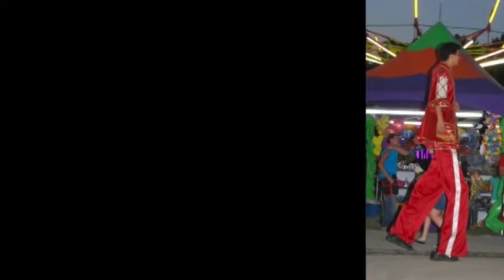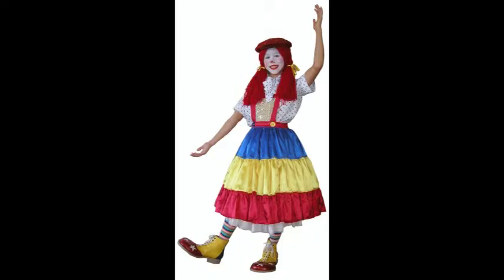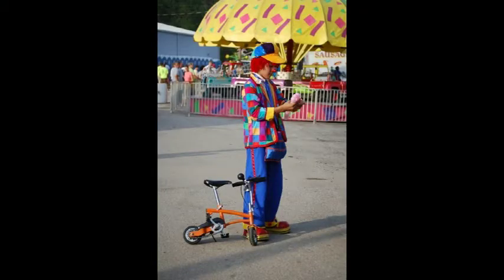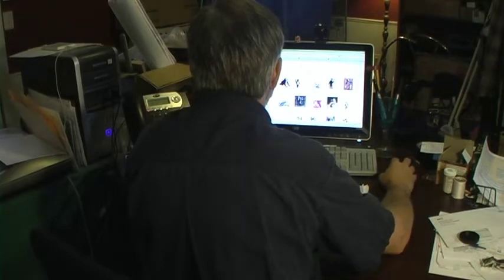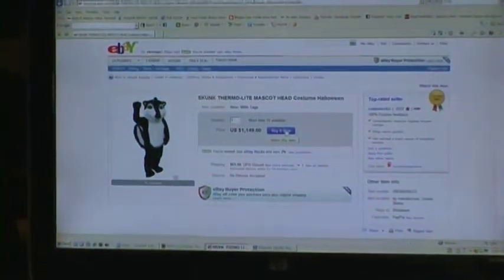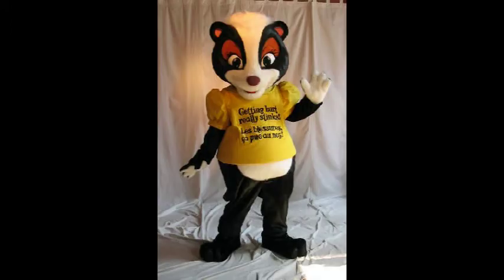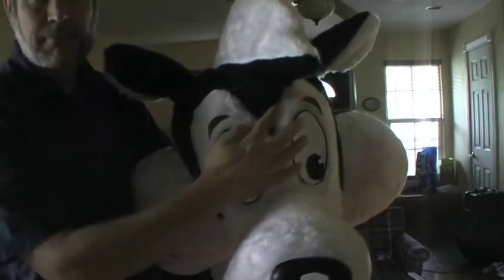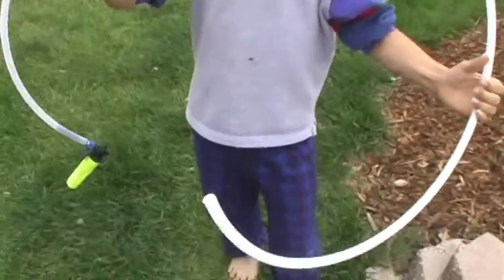Video Blog 1.7 (2010) How to Make a Skunk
Kent Family Magic Circus (KFMC) is adding a new mascot strolling act this year, the skunk.  Yet to be named Victor Kent shows the process of finding, customizing and developing a character for the show.